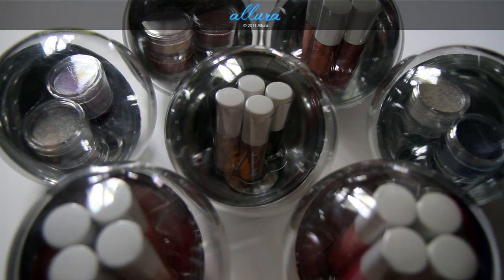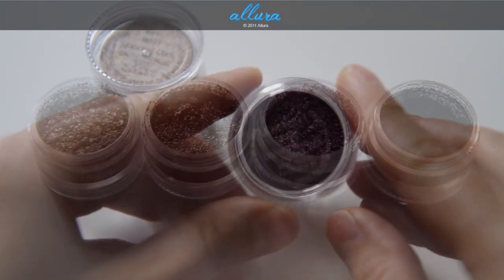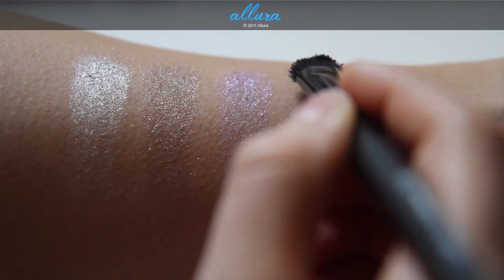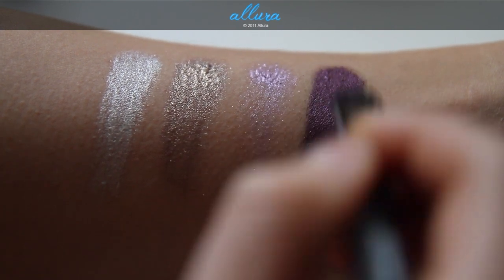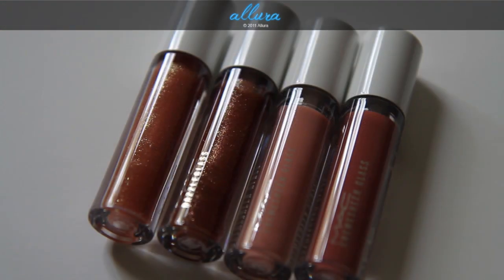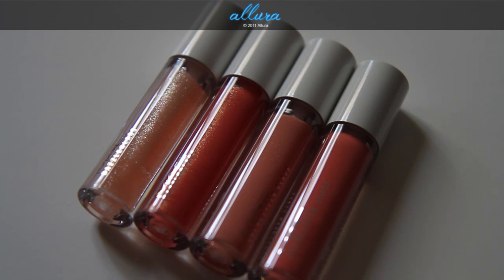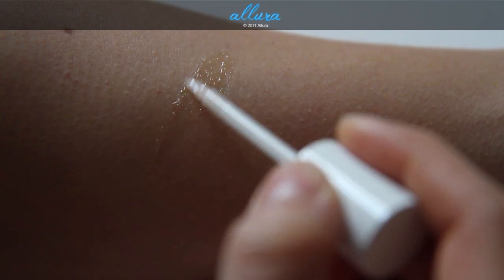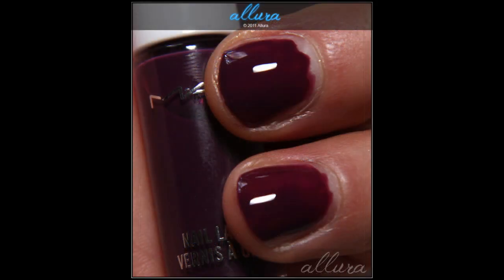MAC Dazzlespheres Collection: Live Swatches & Overview